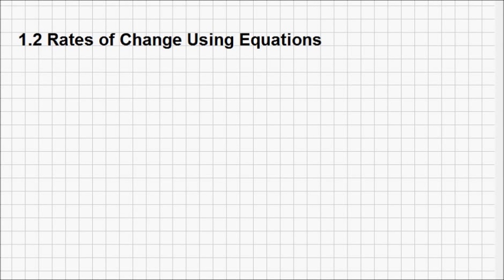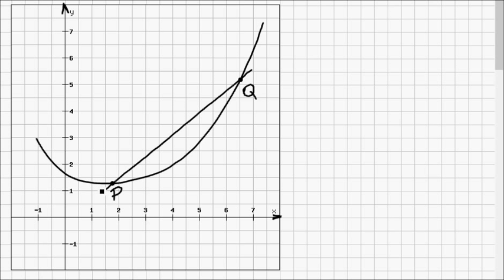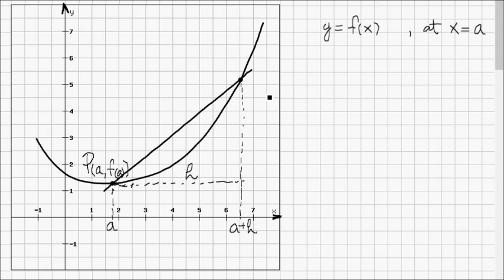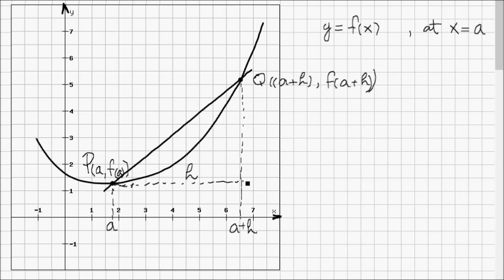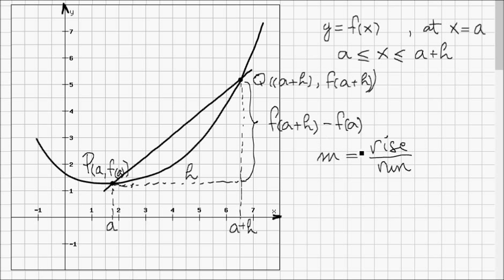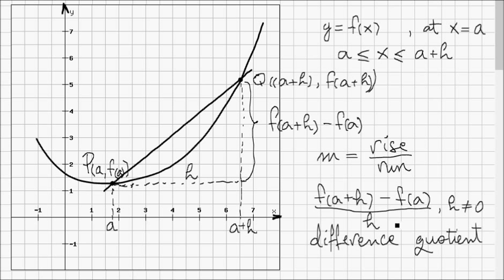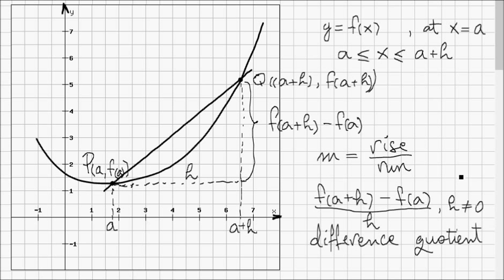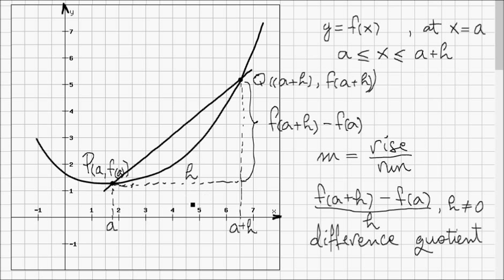1.2 Rates of Change and the Difference Quotient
Calculus and Vectors - 1.2 Rates of Change and the Difference Quotient

Learn about the first algebraic formula used to calculate an instantaneous rate of change. The difference quotient is the foundation for the rest of the formulas in this calculus course.